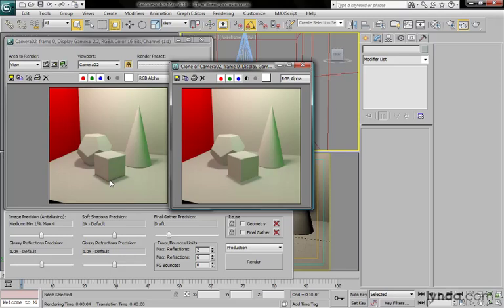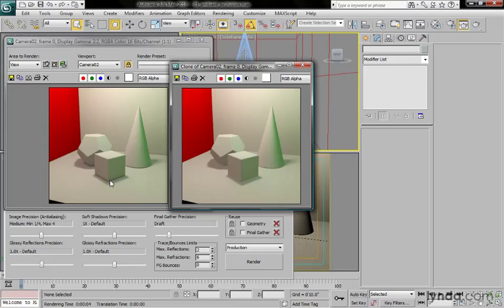Study 3DMax by Mr. Aaron F.Ross15 01 Understanding ambient occlusion